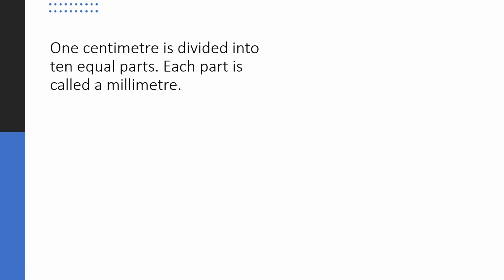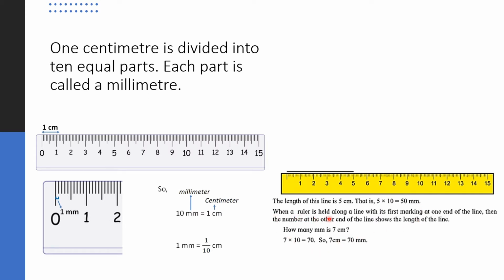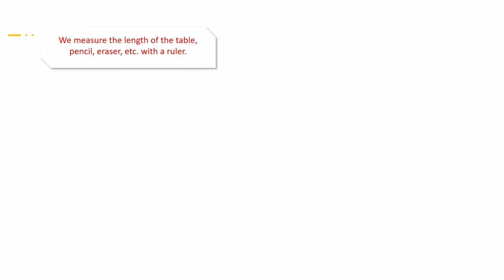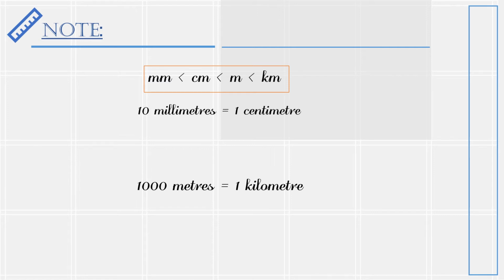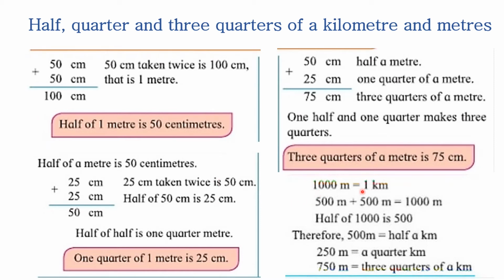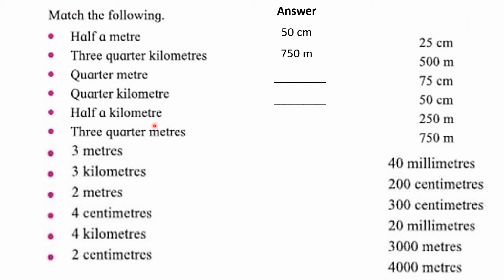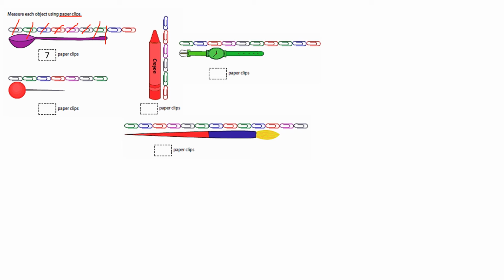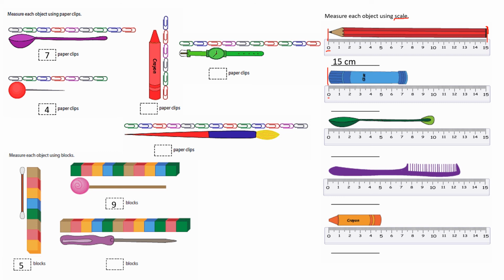11. Measurement length (Part 1) | Maths | Std 4th